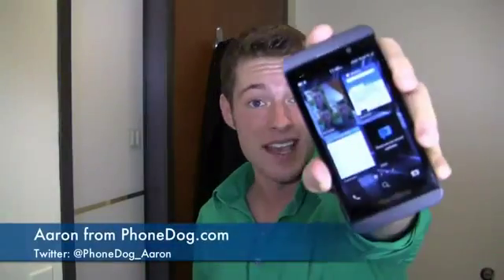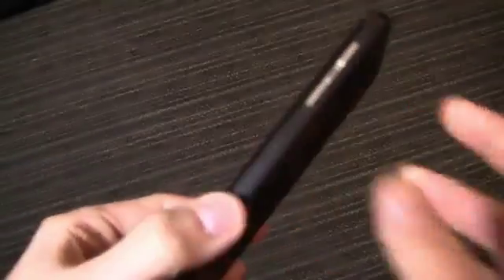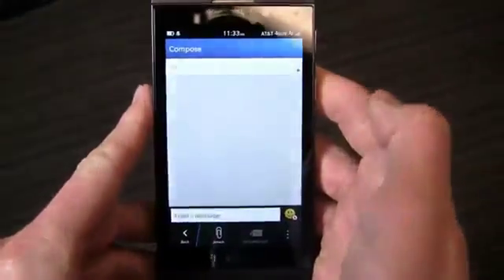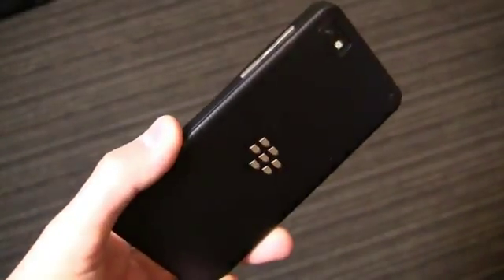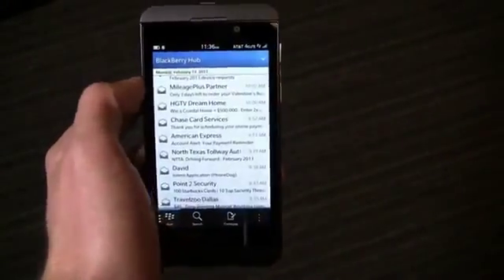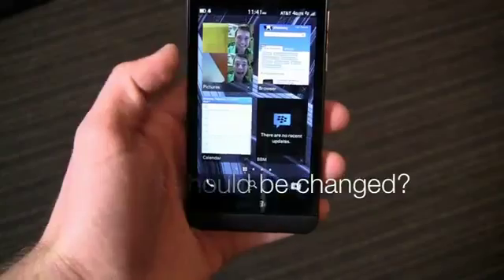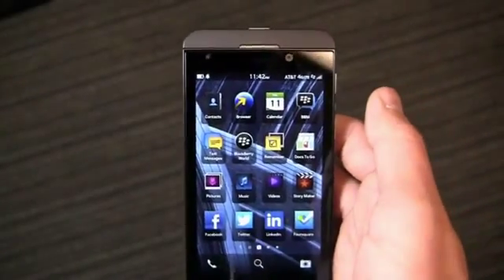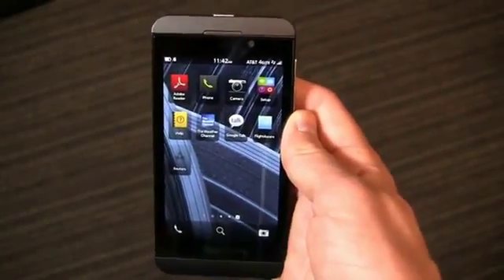BlackBerry Z10 Snapshot Review